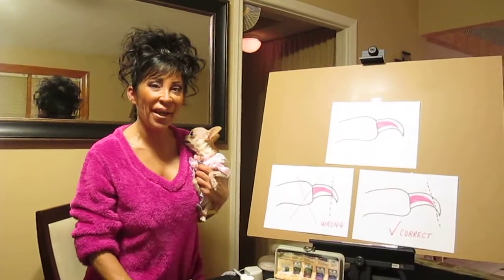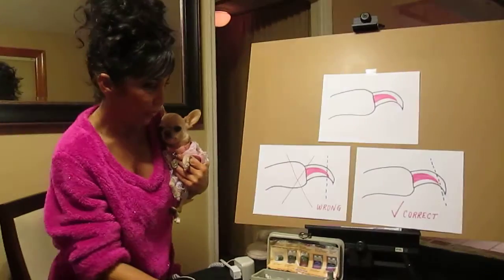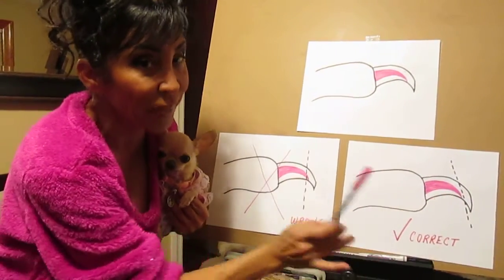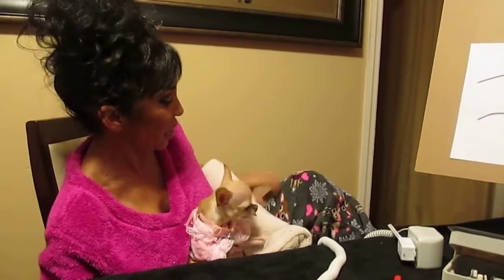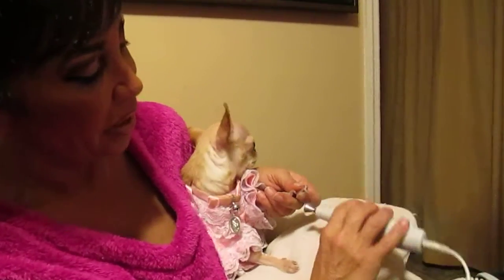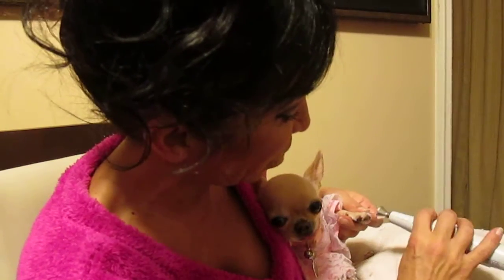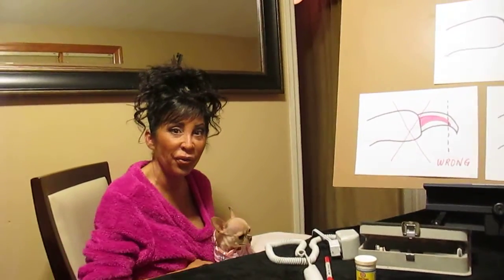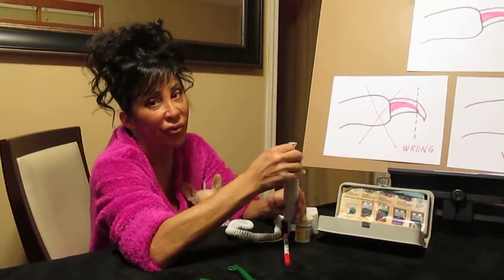Doggie Nail trim - Chi Yum Yum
I do not claim to be a professional.  I am just sharing my opinion and how I trim my 4 Chihuahuas nails.  I find it much better to use a pedicure dremel.
Instagram & Twitter @chiyumyum